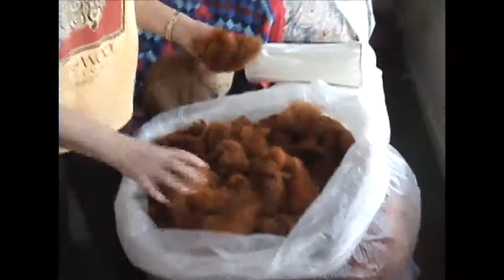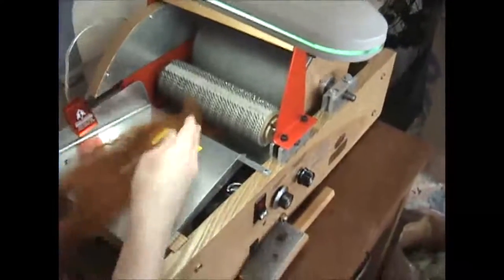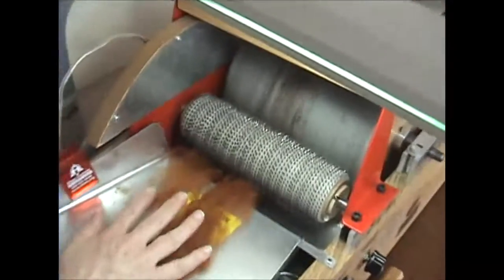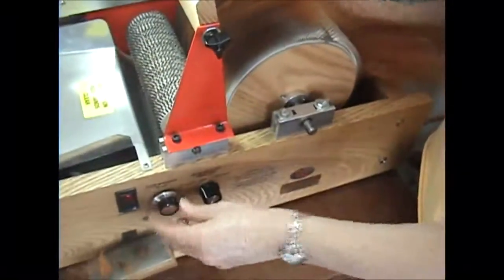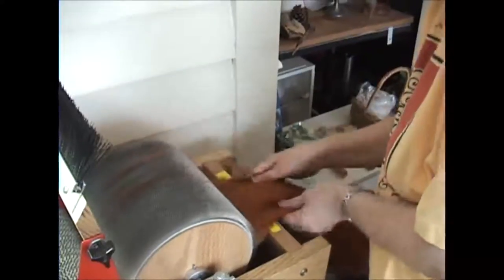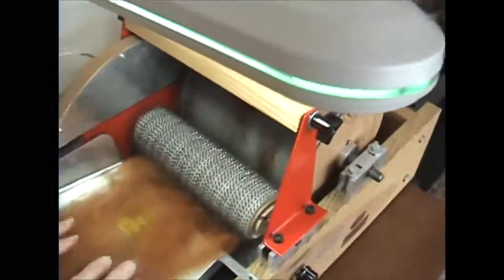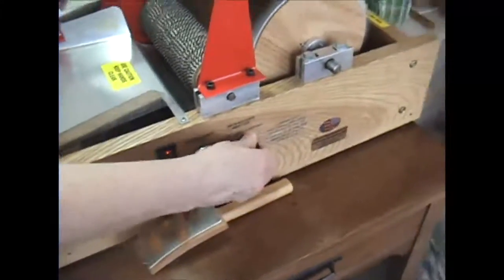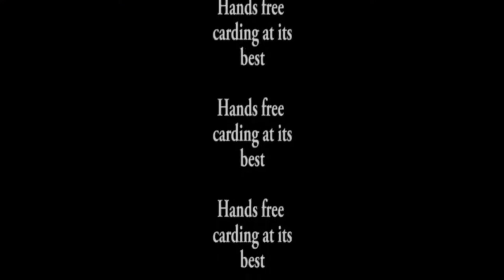Using the Strauch Motorized Drum Carder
Easy to produce beautiful, thick batts with the Finest singlewide carder.